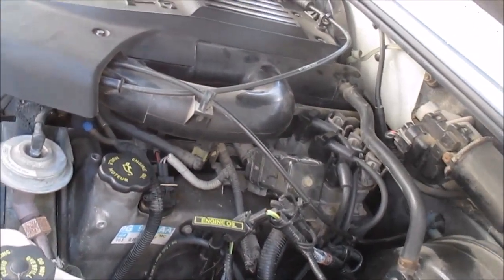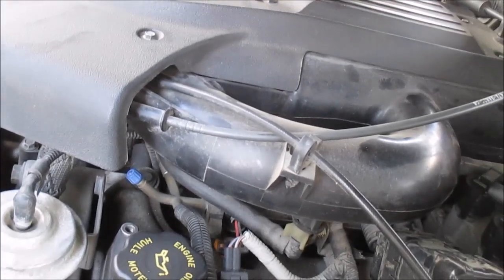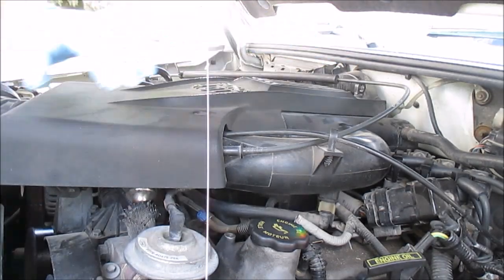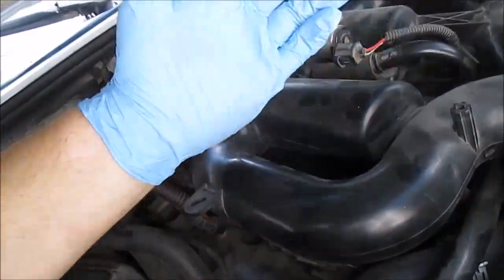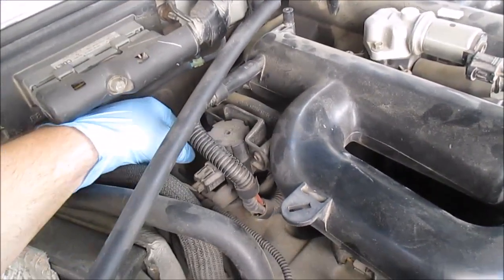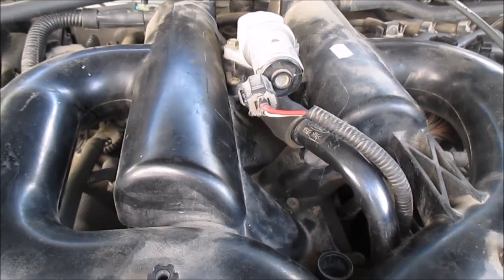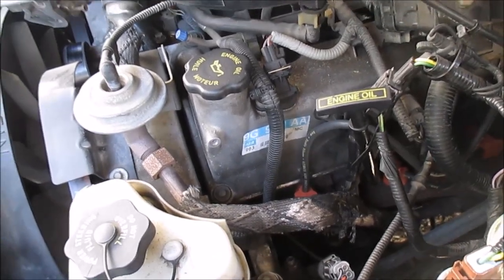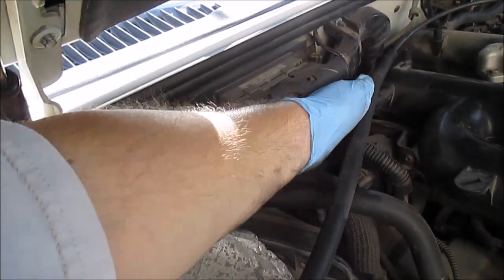Ford Explorer 4 0L SOHC Rough Idle Part 2 Vacuum Leak Hunting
In this video series, I will show you how I am attempting to fix a rough idle on my 1999 Ford Explorer 4.0L SOHC. I will show you how I used my inexpensive obd2 scan tool (with live data) to troubleshoot my vehicle. I used the fuel trims (long term) to help diagnosis a vacuum leak. Then I will show you how I found the vacuum leak. I tried several methods to find it, and I demonstrate a few of those methods. In this end I found the vacuum leak with a homemade smoke machine that I converted from a fog machine.